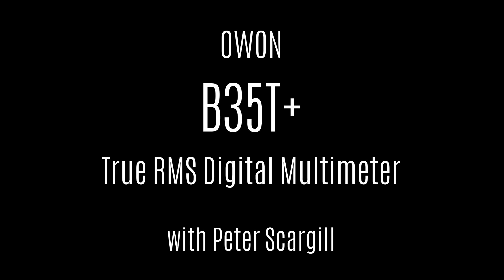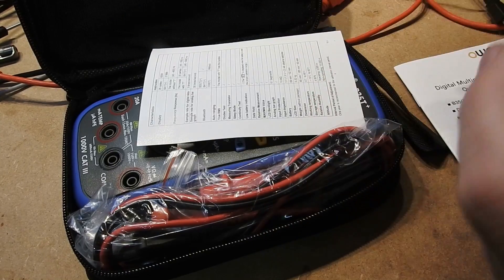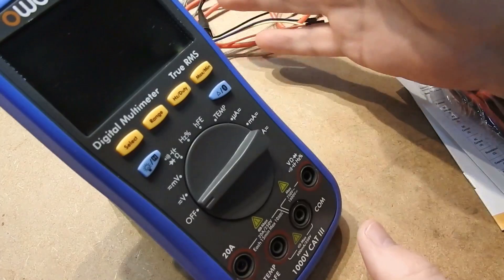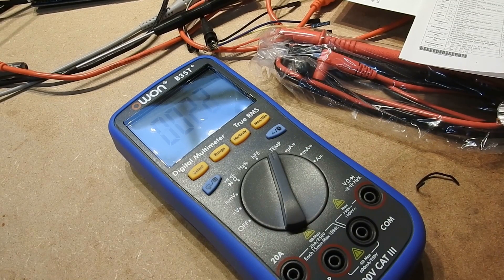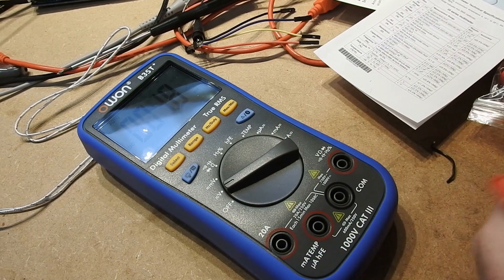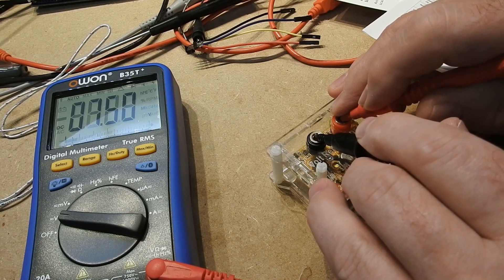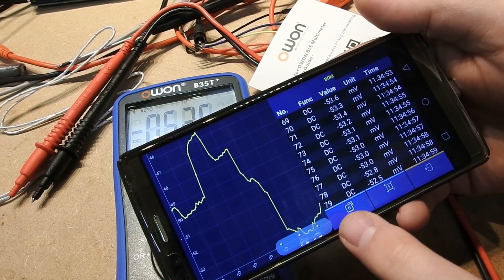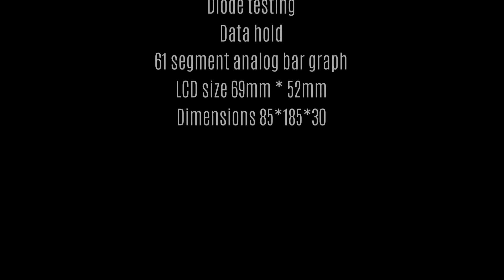OWON B35T+ Digital Multimeter with Bluetooth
The B35T+ is a rather nice meter with Bluetooth - here's the opening plus testing video including hooking it up to the Android App and viewing graphing information.